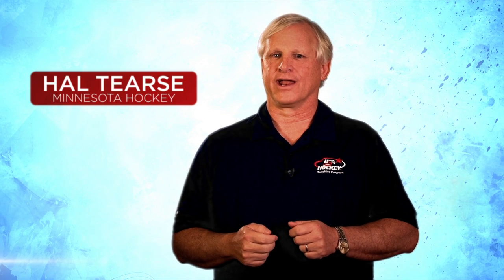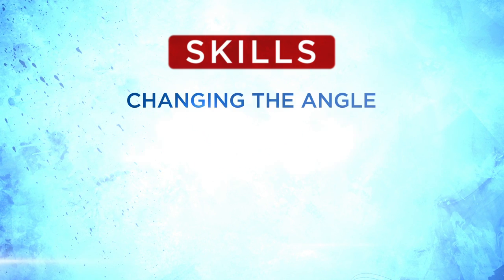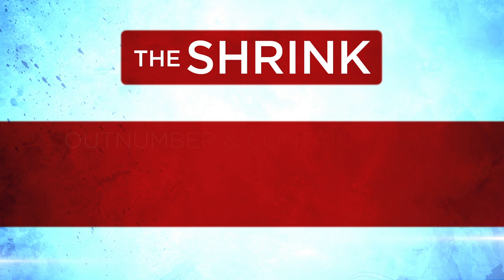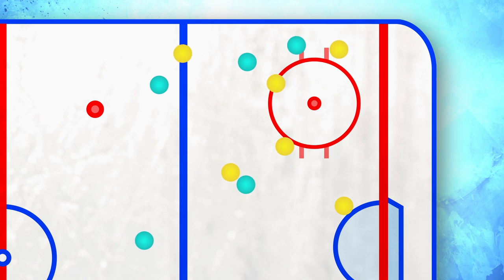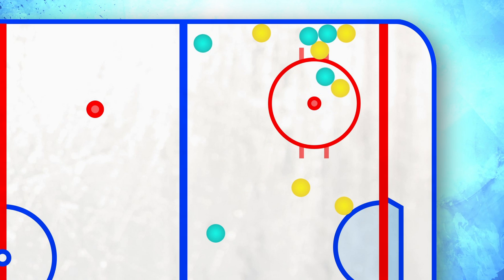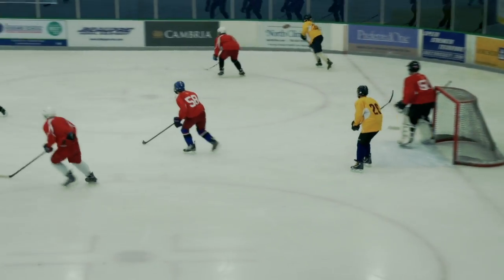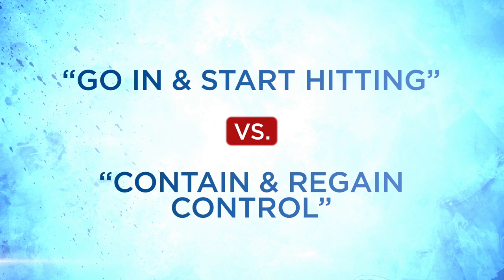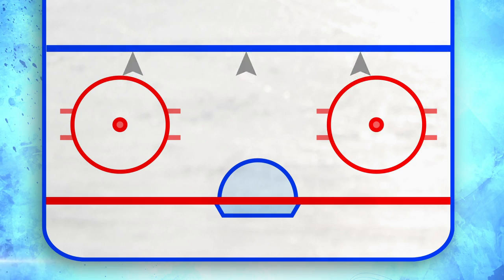Developing Defensemen - Part 2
Former Minnesota Hockey Coach-in-Chief Hal Tearse discusses key skills and concepts for defensemen including defensive zone coverage, breakouts, net front coverage, creating scoring chances with shots in the offensive zone and one-timers.